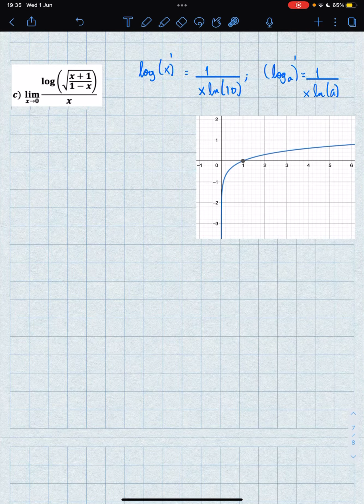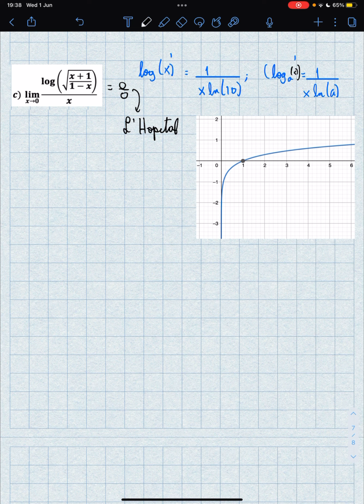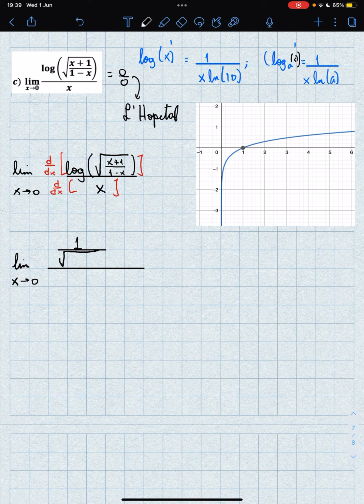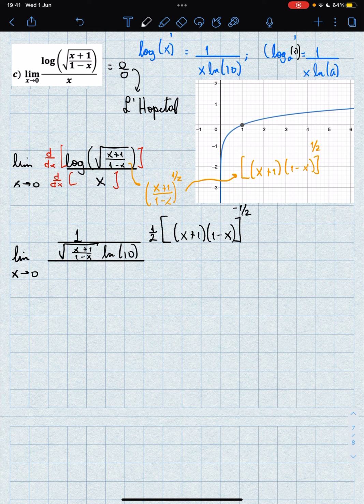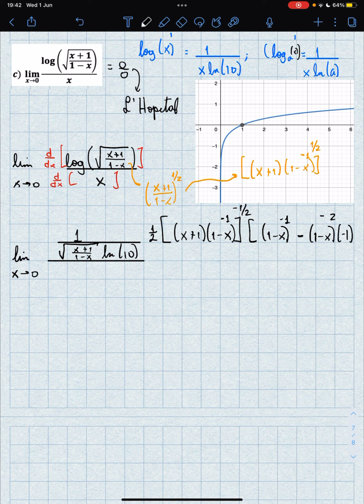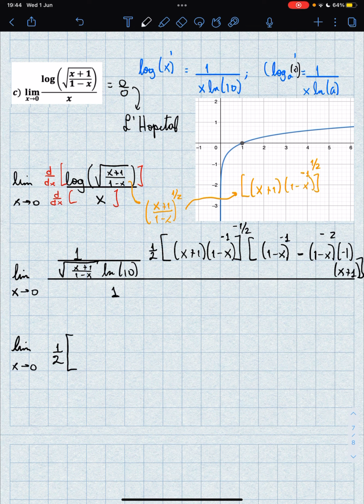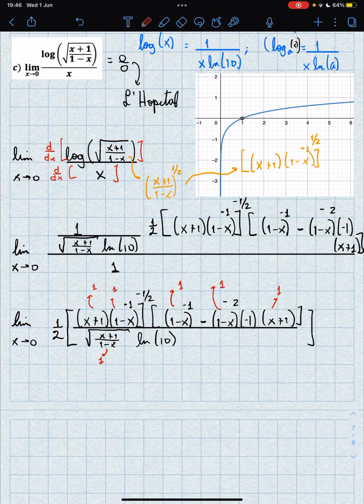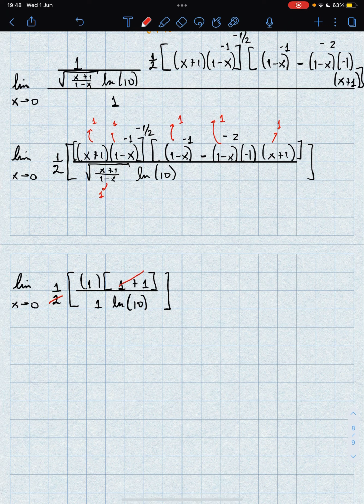Calculus I Exam 2015-2S ESPOL. 3) Calculating limits of functions PART III